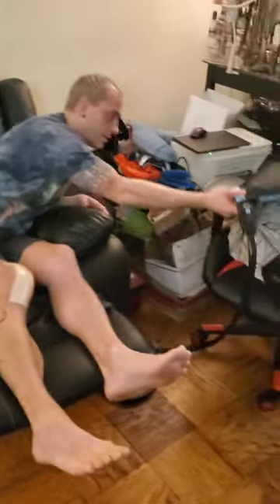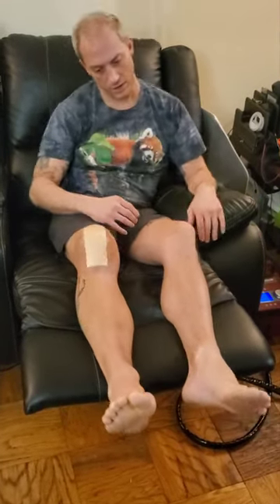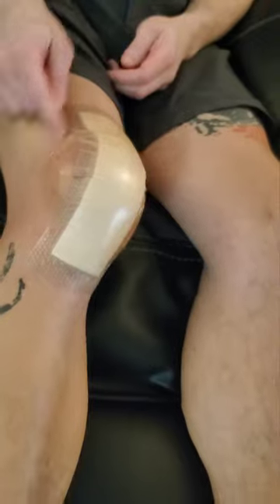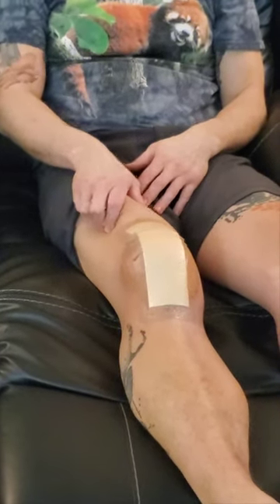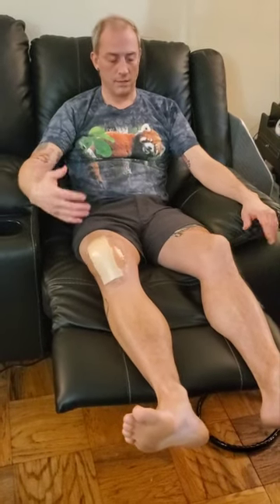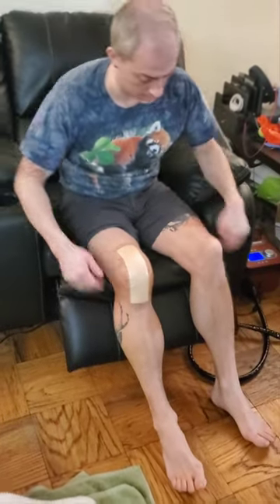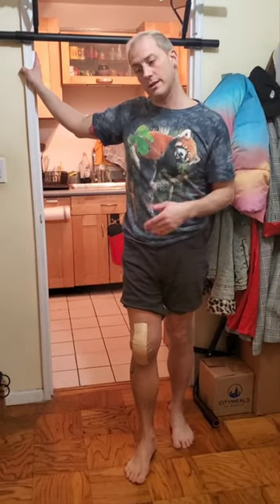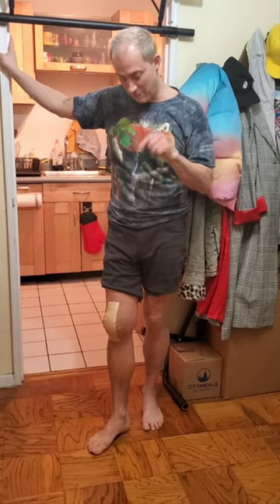1 Week Post Patellofemoral Partial Knee Replacement Recovery